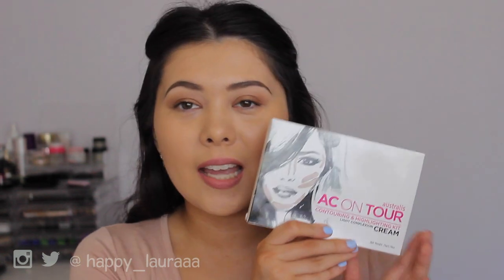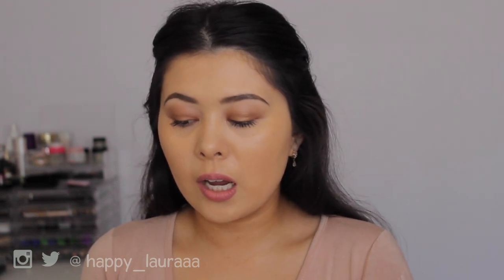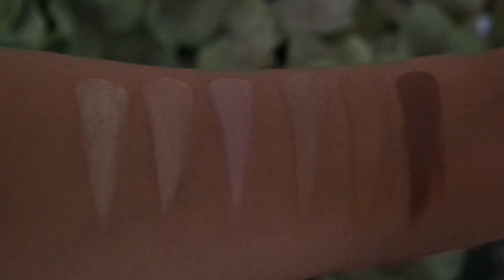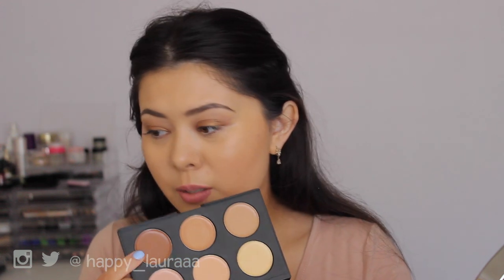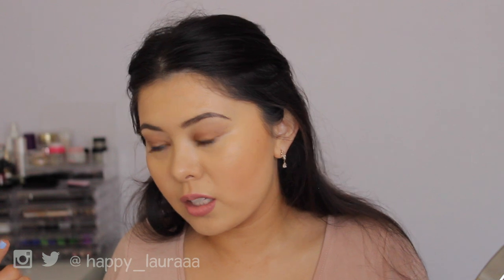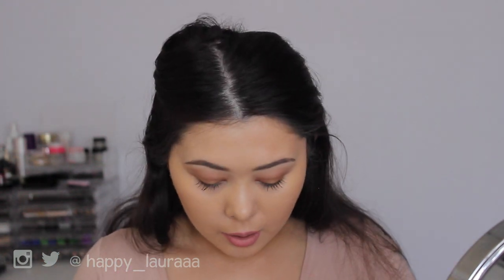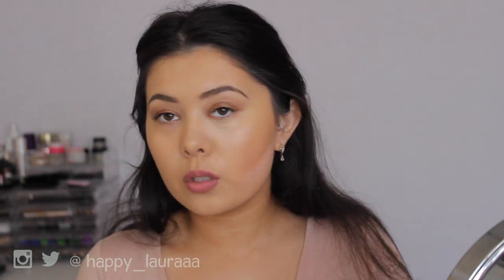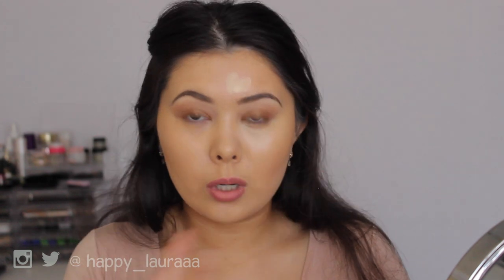Australis AC ON TOUR Cream Contour + Highlight Kit: First Impression Review and Demo🌸 💖 Happy Laura